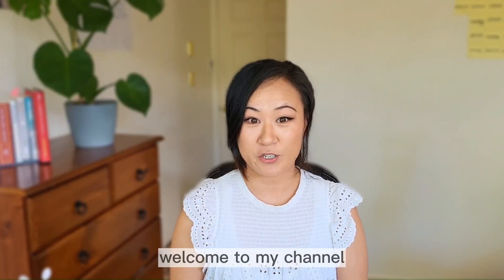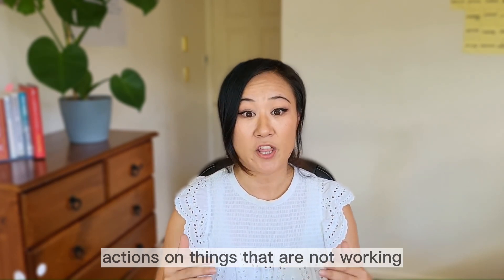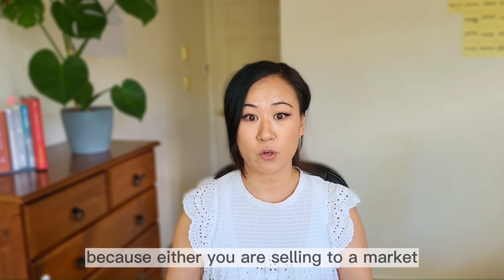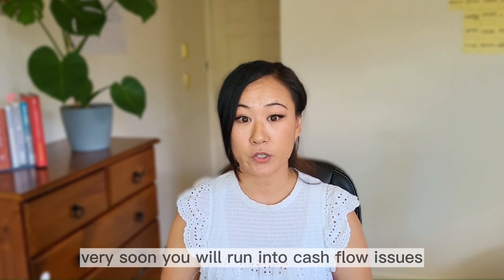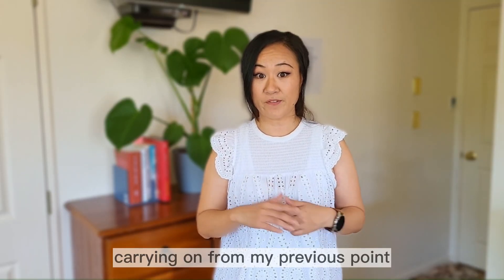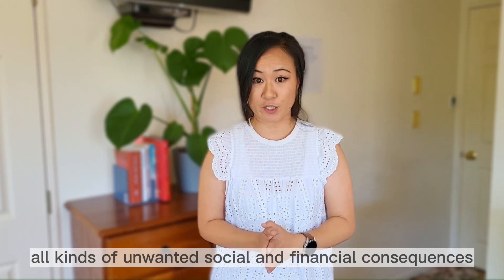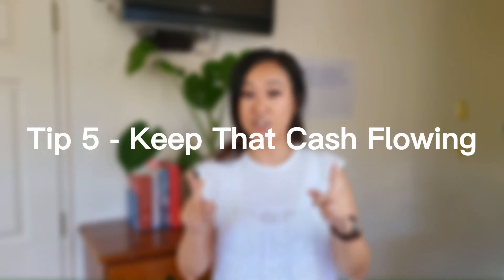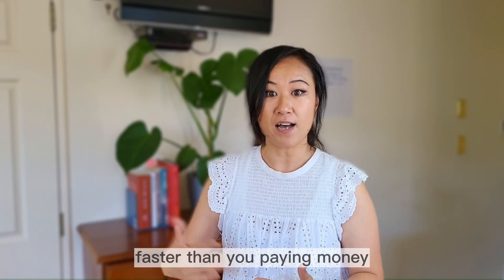Best Tips on Recession-proof Your Business (Must See - 2023)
In this video, we will look at the top 5 tips on recession-proof your business.

00:00 - 00:49 Intro
00:50 - 02:30 Tip 1 - Open those books or know your numbers!
02:31 - 03:32 Tip 2 - Take a good look at your products or services
03:33 - 05:37 Tip 3 - Addressing staff shortage problem
05:38 - 08:05 Tip 4 - Look after yourself, prevent burnout
08:06 - 09:13 Tip 5 - Keep that cash flowing
09:14 - 09:59 Extra advice
10:00 - 10:16 Outro